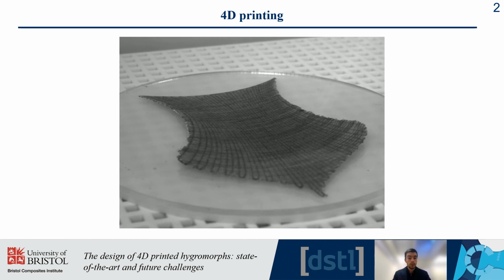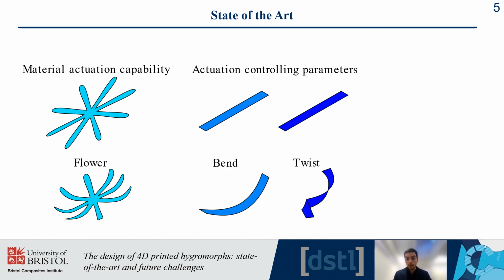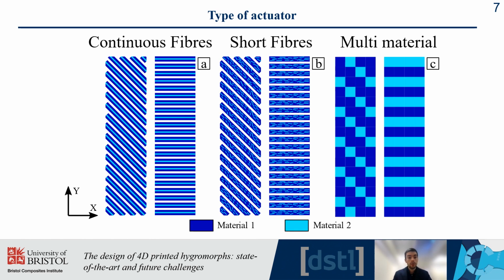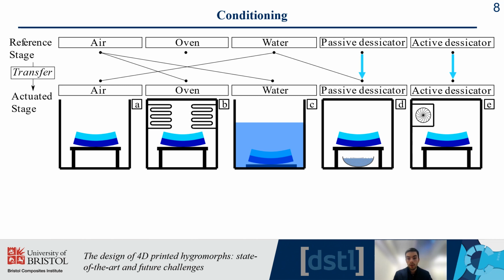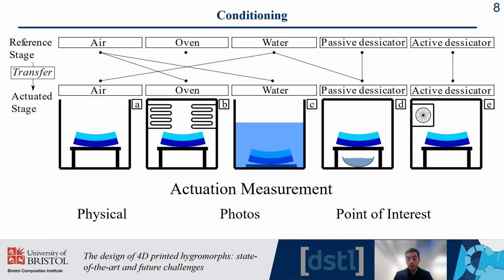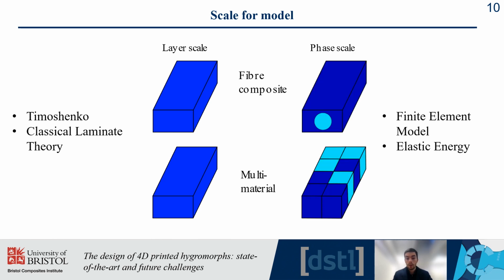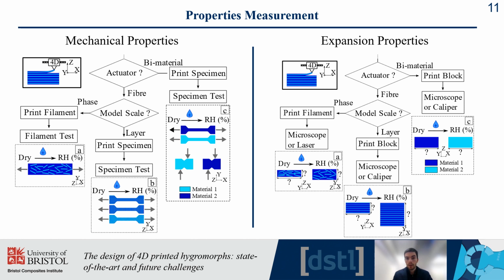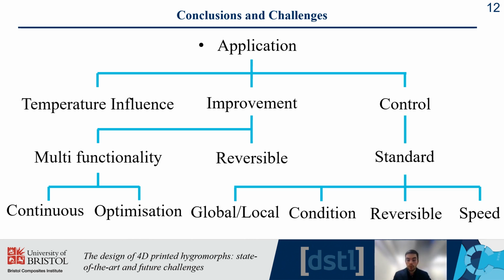The Design of 4D Printed Hygromorphs State of the Art and Future Challenges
This video is an introduction to the design of 4D printed composite hygromorphs. More details about this work presented could be found in the review paper published in Advanced Functional Materials The author would like to thank the UK Defence Science and Technology Laboratory for the funding received for this project.